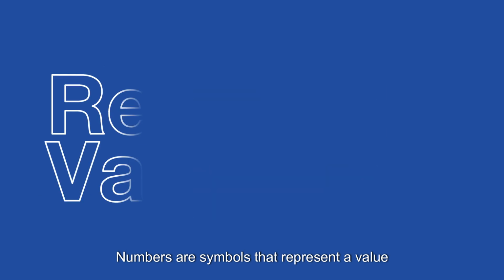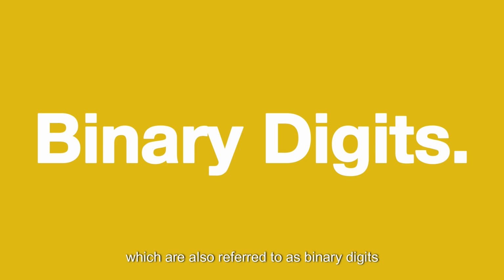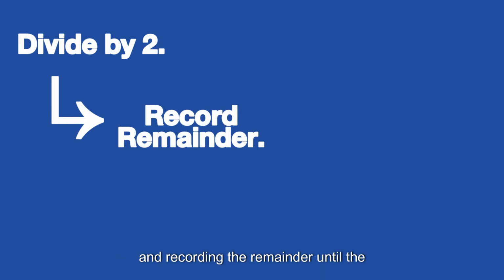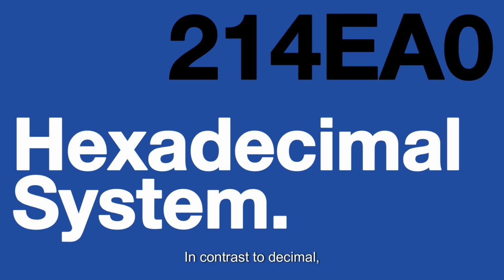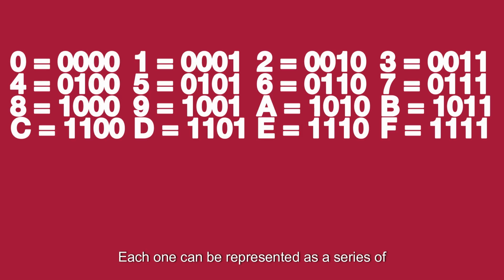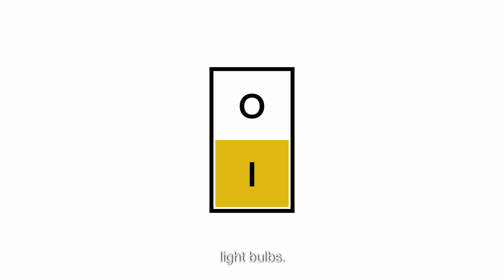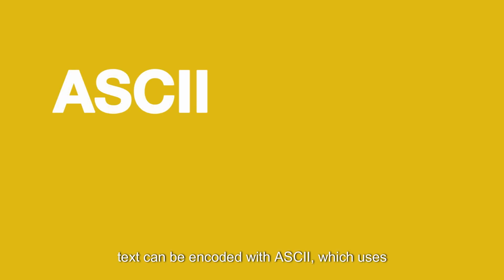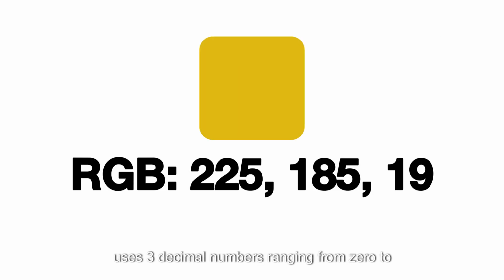Lesson 1 - Number System and Data Storage.